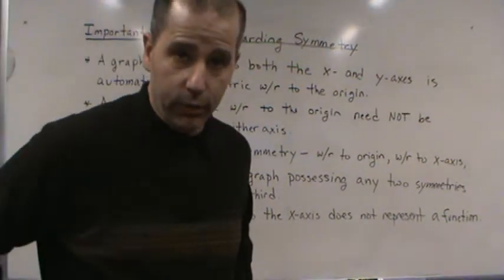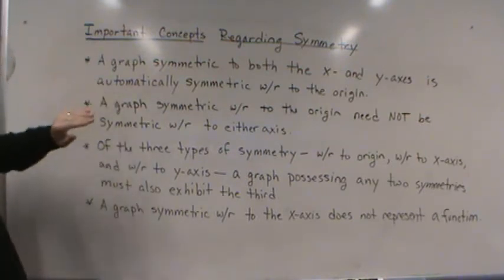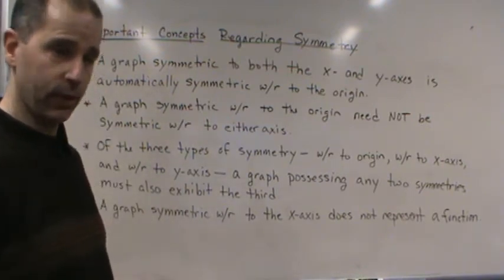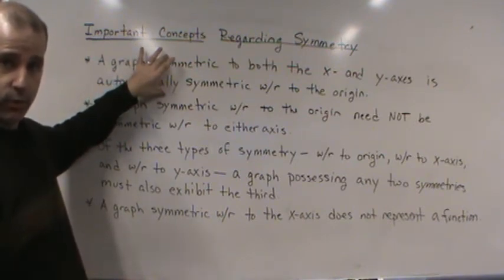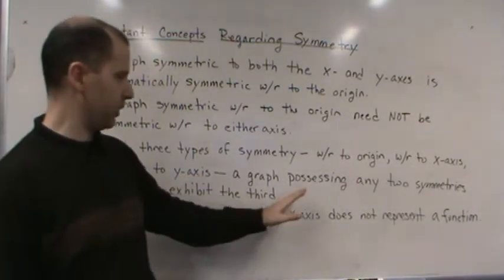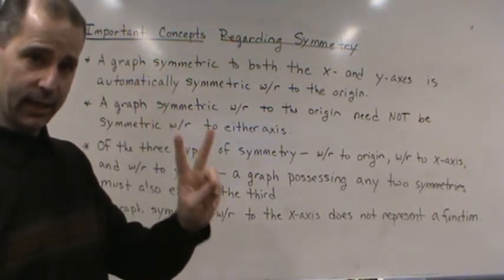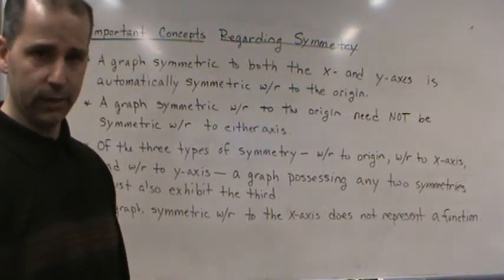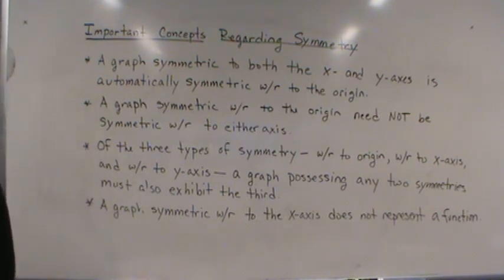Important Concepts Regarding Symmetry